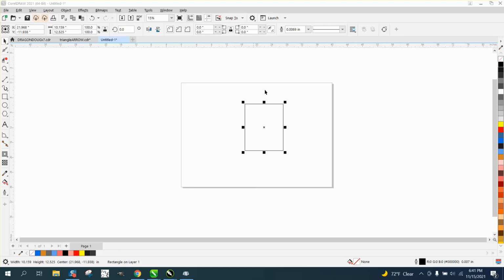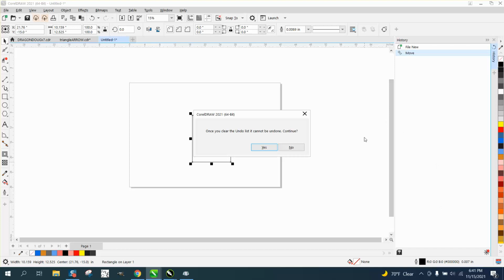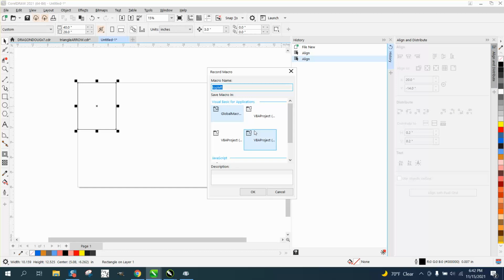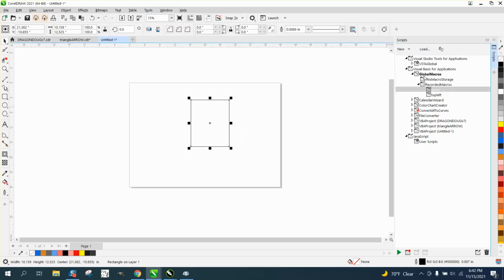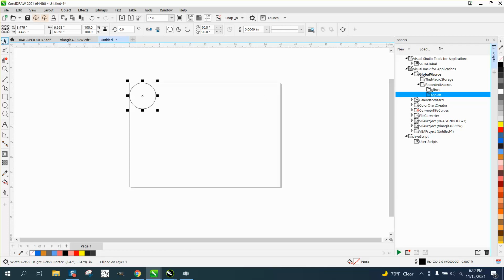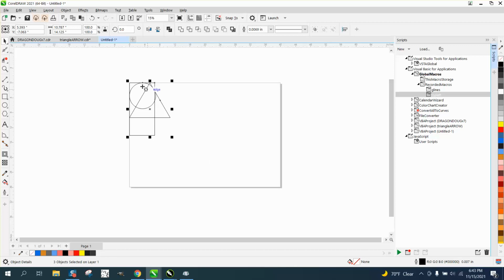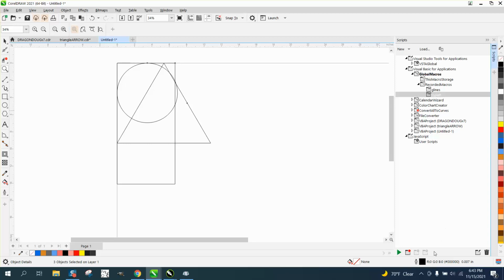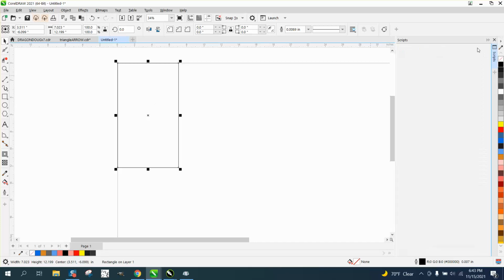Corel Draw Tips & Tricks History to make a Macro